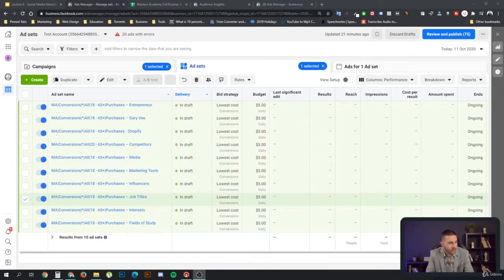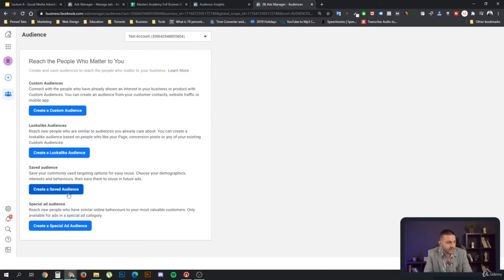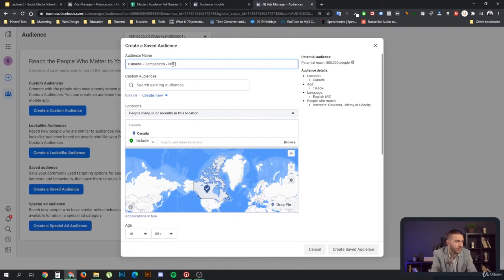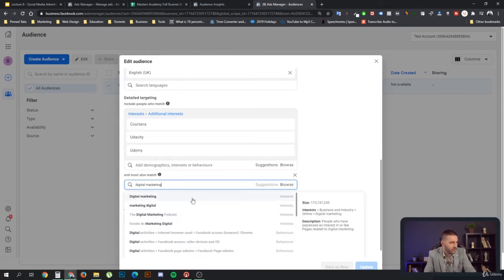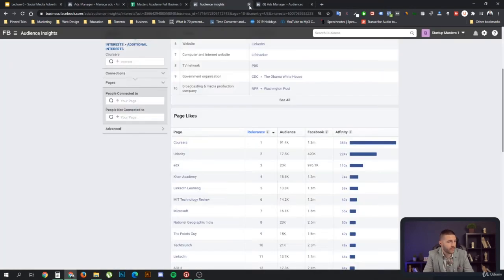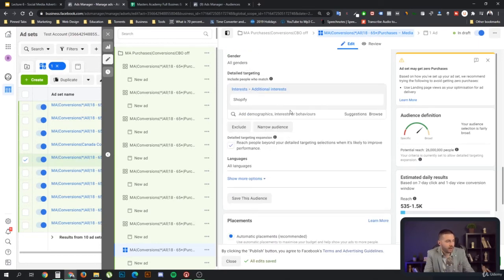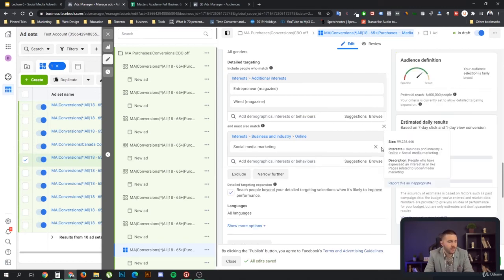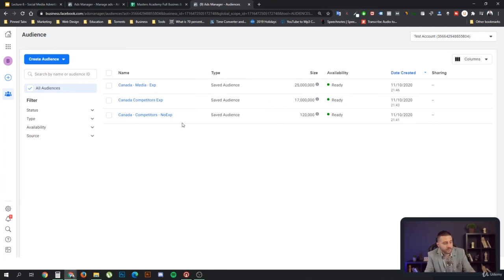Facebook Audiences Manager|Facebook ads|Facebook marketing|Facebook business page|Insurance